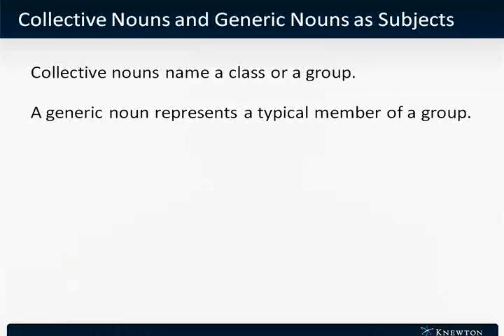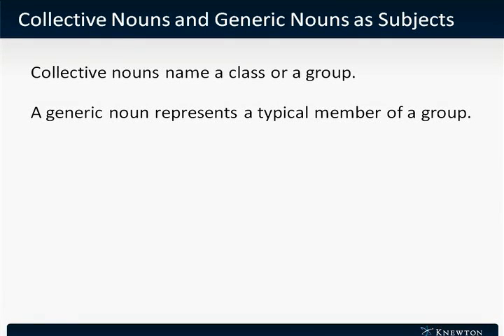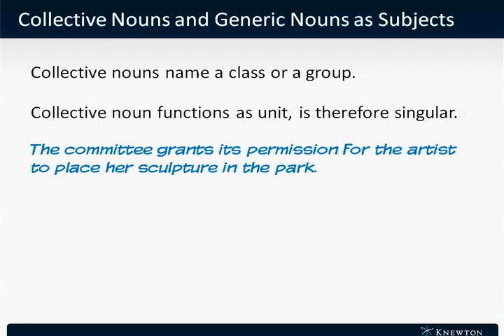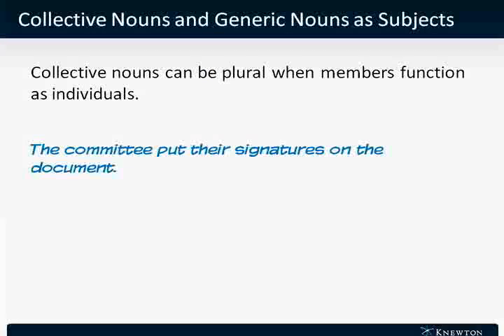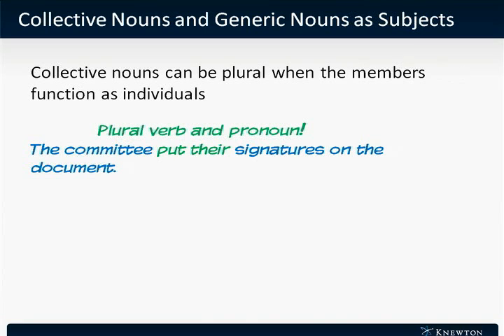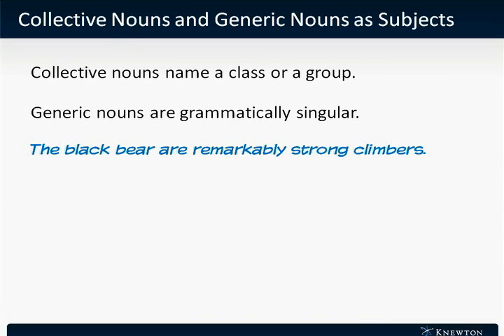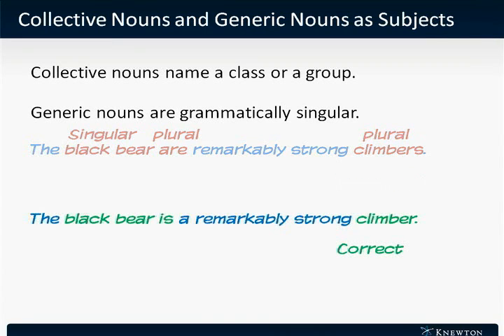GMAT Prep - Verbal - Sentence Correction - Collective Nouns and Generic Nouns as Subjects by Knewton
Subject-verb agreement can be particularly tricky when the subject of our sentence is a collective noun for a generic noun. Now a collective noun names a class or a group. Nouns like "jury," "committee," or "group" are collective nouns. A generic noun represents a typical member of a group. Let's see how collective nouns usually function in a sentence. Usually, the things described as a collective noun functions as a unit, and is therefore treated as a singular noun. For instance, take this sentence, "The committee grant its permission for the artist to place her sculpture in the park." The collective noun, "committee" is talking about a number of people, but they're acting as one unit to give permission for this artist to place her sculpture in the park. Therefore, the noun, "committee" takes the singular verb "grants" and the singular pronoun, "its" when talking bout what it does. However, things can get a little bit trickier when the members of a collective noun or the things described by a collective noun function as individuals rather than a group. Look at this example: "The committee put their signatures on the document." Since all of the members of the committee would have to individually sign a document, and they couldn't act as a group in this case, we treat "committee" as a plural noun which makes the plural verb, "put" and the plural pronoun, "their." Generic nouns are grammatically singular. This sentence, "The black bear are remarkably strong climbers" isn't talking about a particular bear but some member of the group, "The black bear." Nonetheless, because we're talking about one particular bear, we treat this as a singular noun and it should take the singular verb and the singular predicate noun. "The black bear is a remarkably strong climber" would be the correct way to write this sentence.